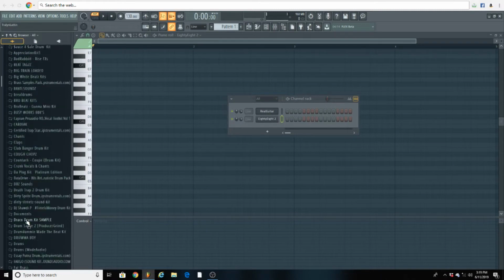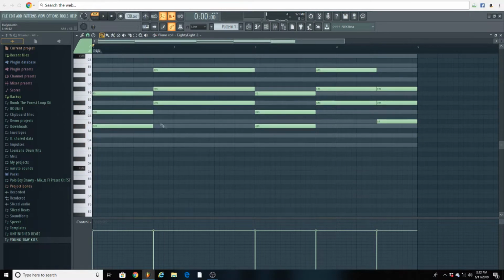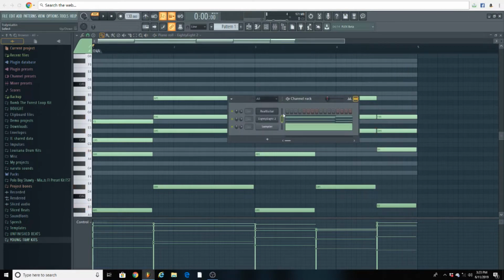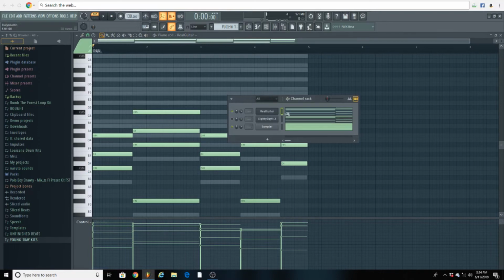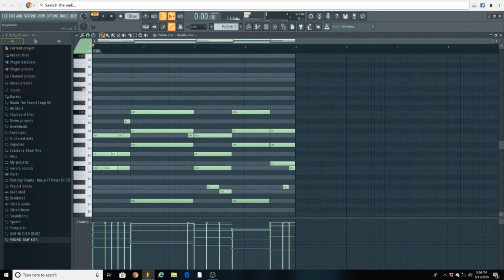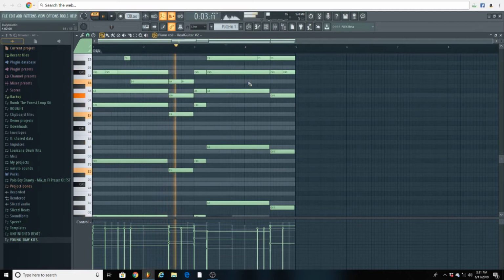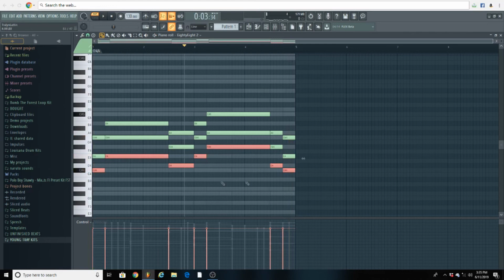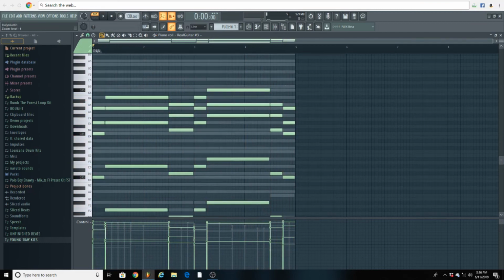FIRE Making Guitar Melodies FL Studio Tutorial 2019 | Piano Melodies